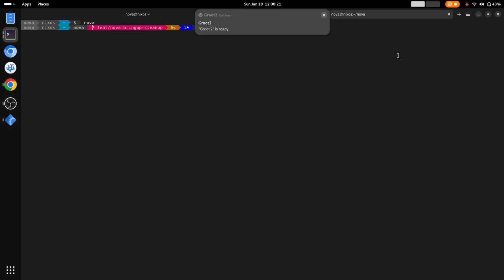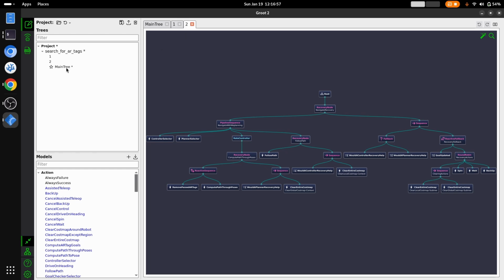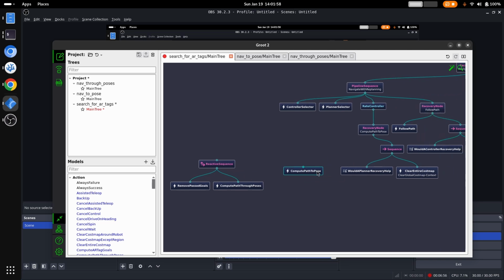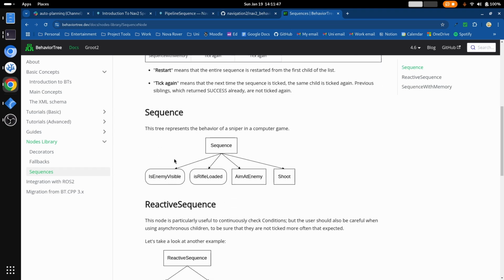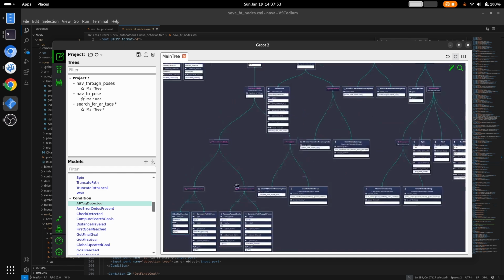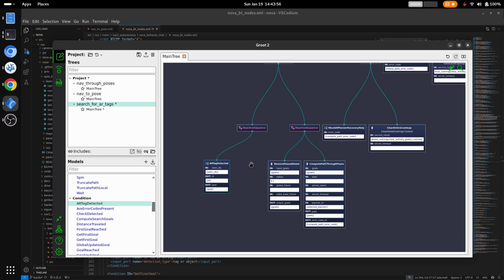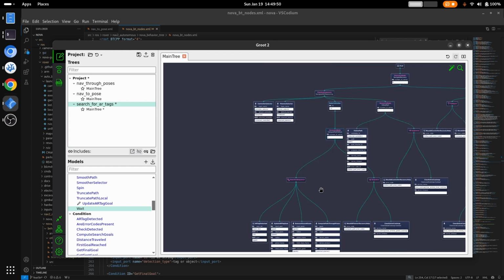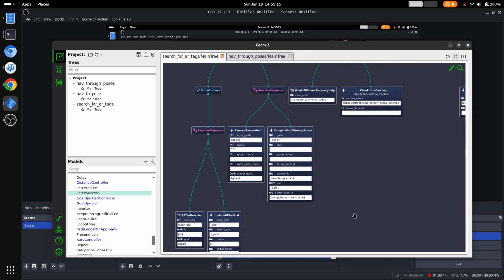Redesigning (Fixing) our BT